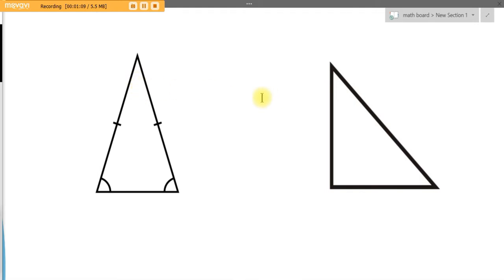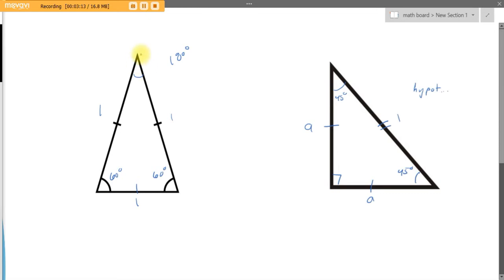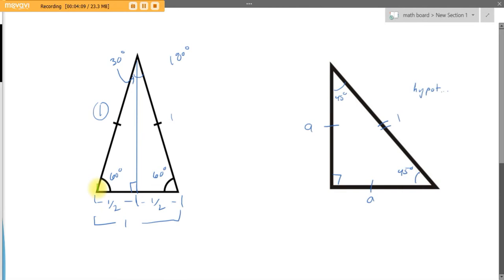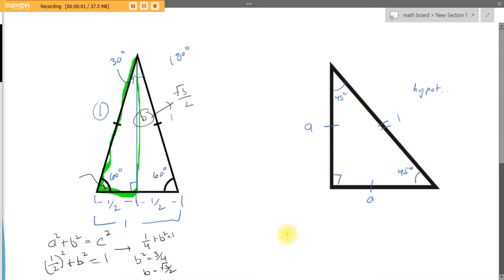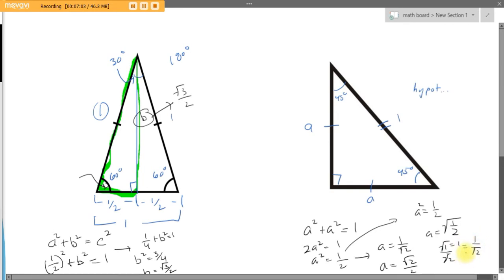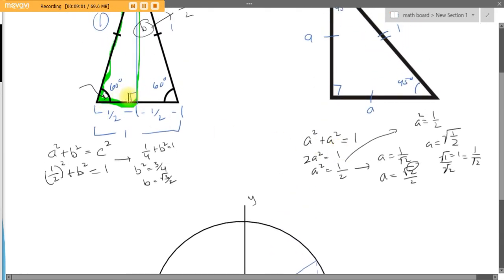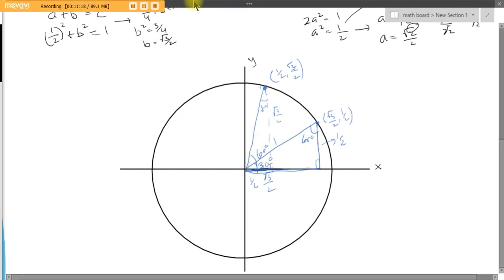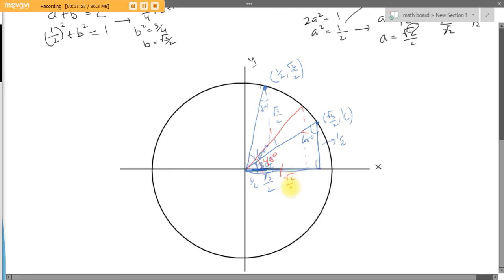The Unit Circle 1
Understanding the Unit Circle, degree measurements and their coordinate points with regards to triangle placement.